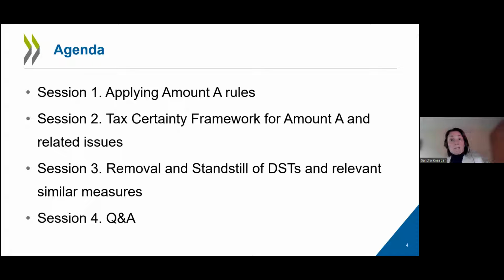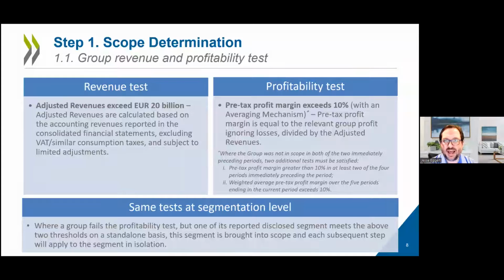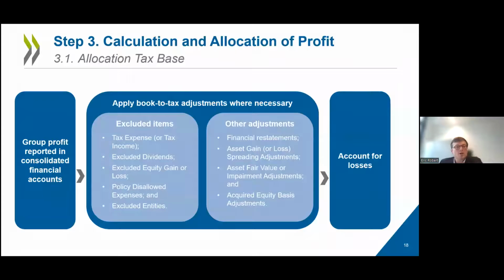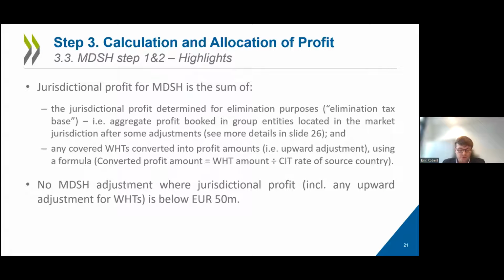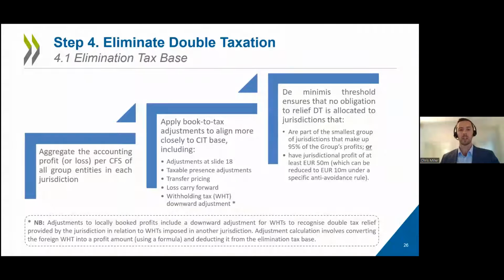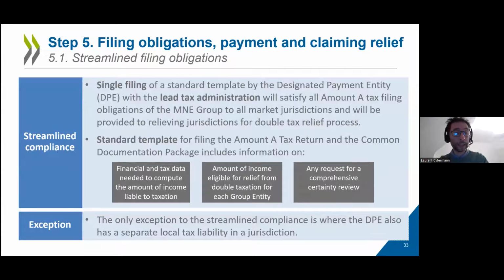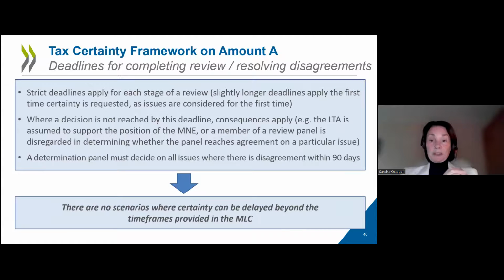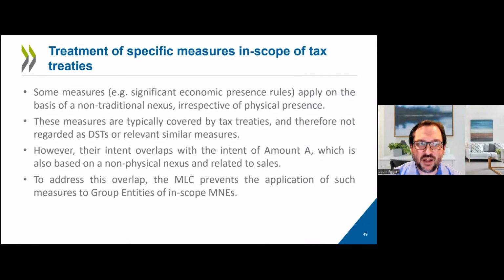OECD technical webinar on the Multilateral Convention to Implement Amount A of Pillar One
On 11 October 2023, the OECD/G20 Inclusive Framework on Base Erosion and Profit Shifting released the text of a new multilateral convention (MLC) that updates the international tax framework to co-ordinate a reallocation of taxing rights to market jurisdictions, improve tax certainty, and remove digital service taxes.

In this webinar, OECD experts present key aspects of the MLC:
1. Applying Amount A rules
2. Tax certainty framework for Amount A and related issues
3. Removal and standstill of digital services taxes and relevant similar measures

The webinar was conducted in English only.